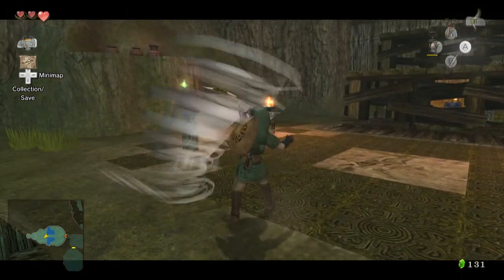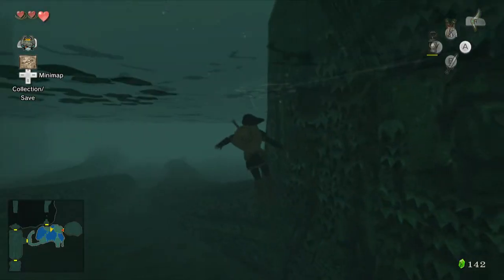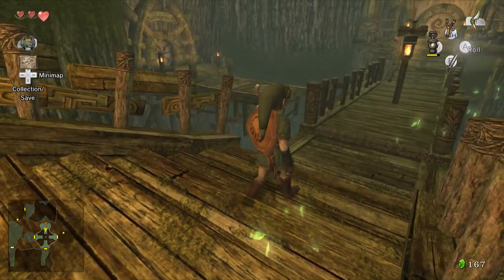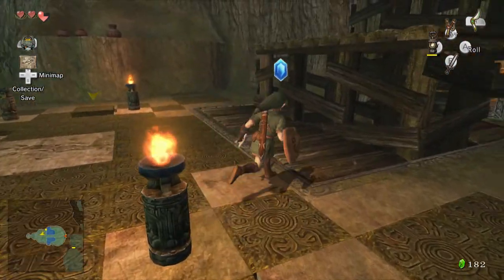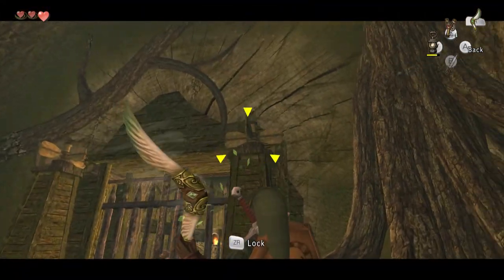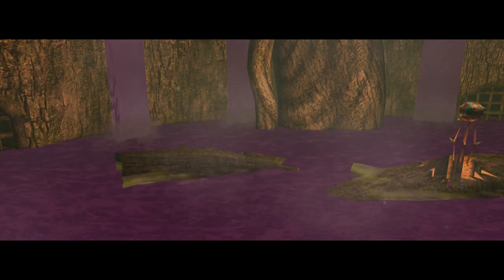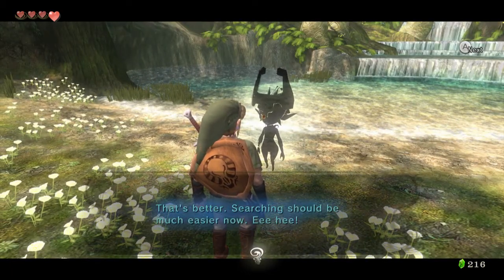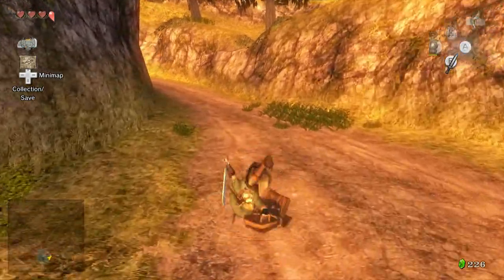The Legend of Zelda Twilight Princess HD Part 4 Forest Temple 2nd half